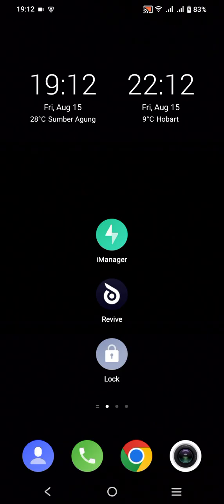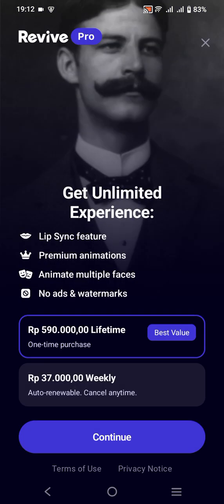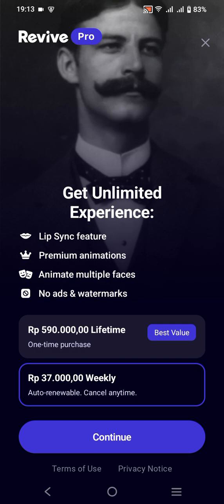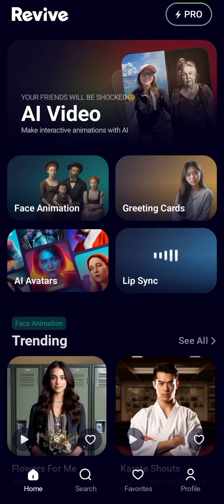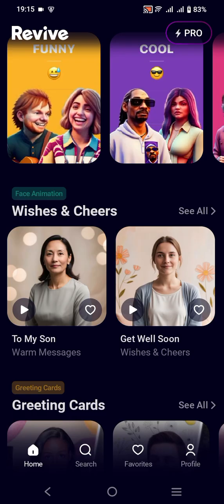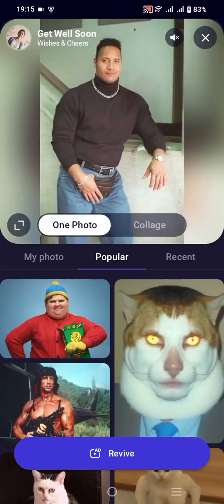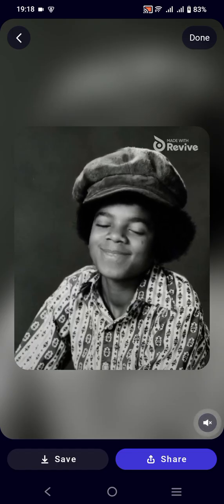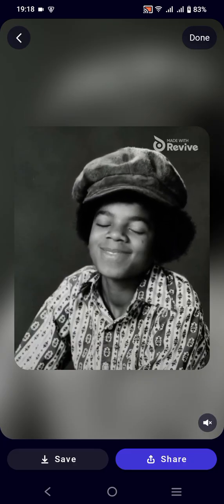How to create the wishes animation "Get Well Soon" with your favorite picture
In this viideo we will show you how to create the wishes animation "Get Well Soon" with your favorite picture with Revive.